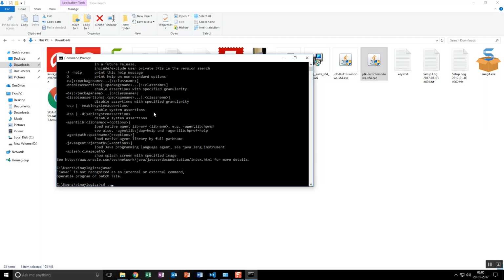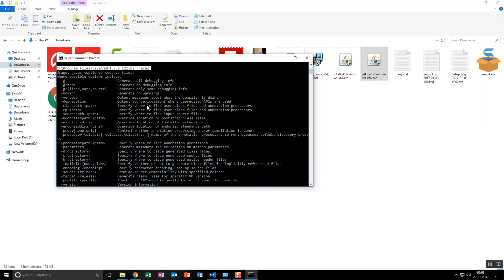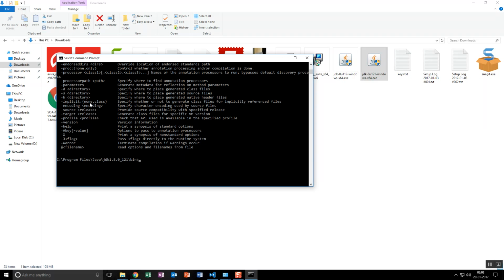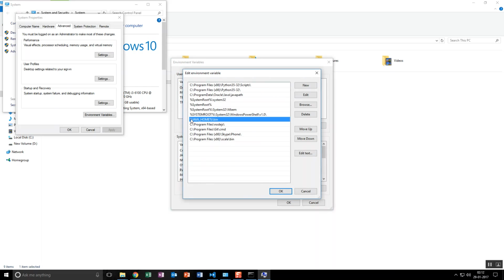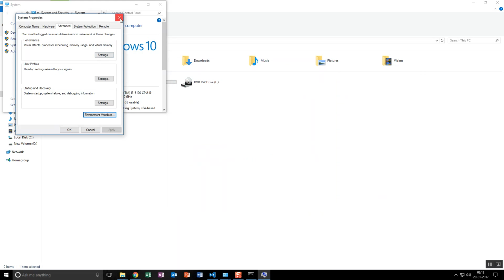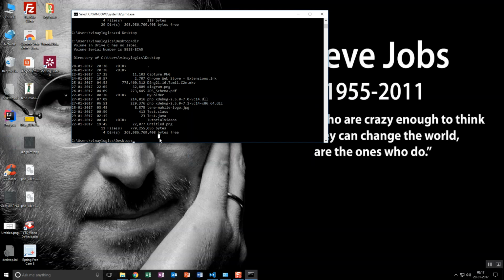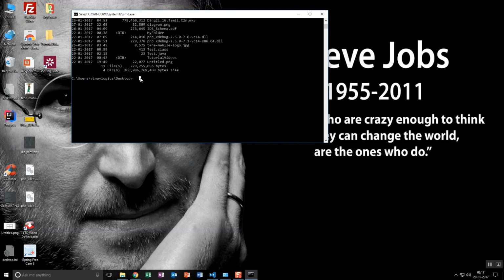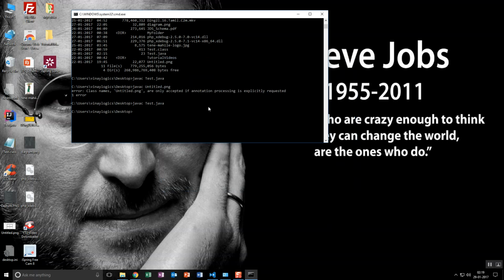JDKSetup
How To setup JDK to your environment?